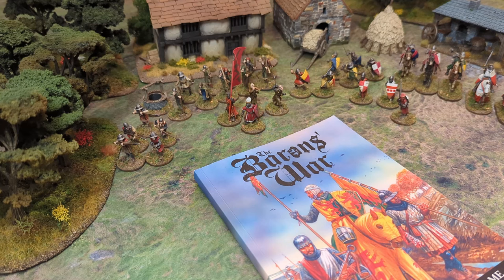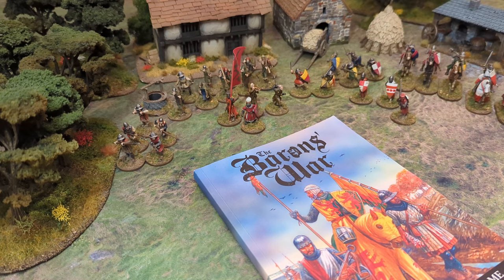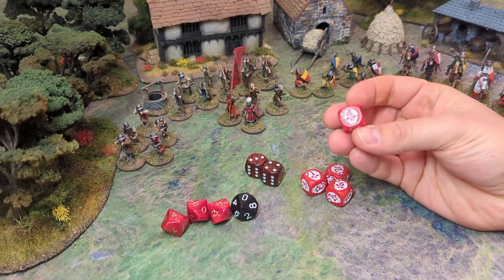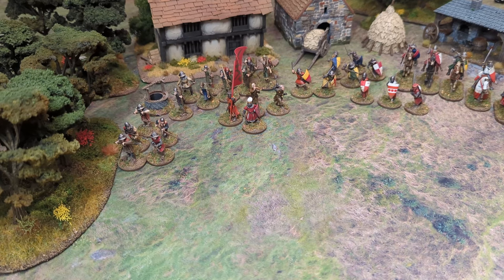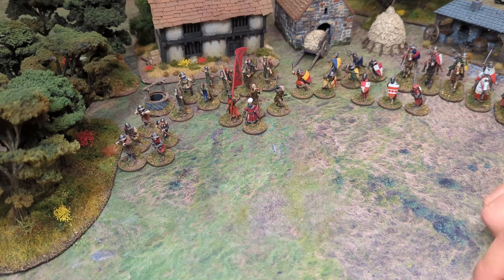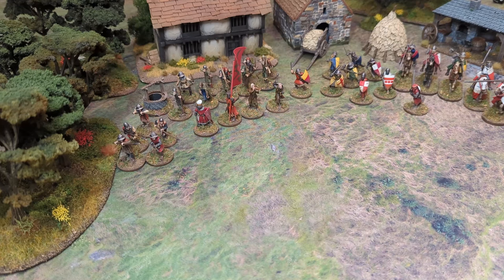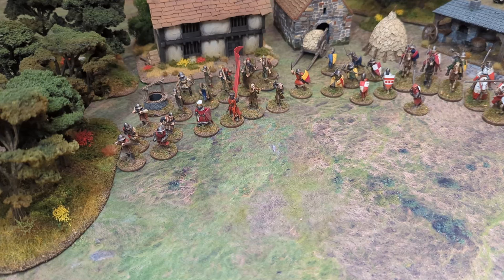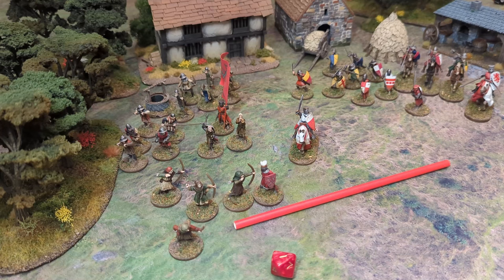Barons War - Medieval Skirmish Game - How to play - Part 1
Part one of my how to play guide for the Barons' War from Footsore Miniatures & Games.

In this video we examine:

1. What is the Barons' War
2. What do you need?
3. General Principles and Rule Conventions
4. Line of Sight
5. Retinues & Coherency

All miniatures and terrain are from my own collection.

No part of this video is intended to infringe the copyright of any other parties.